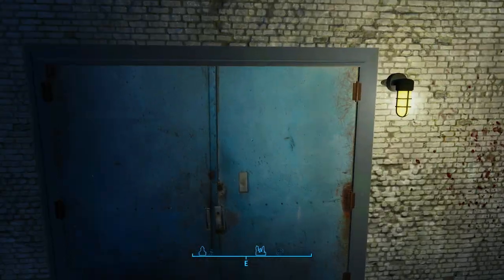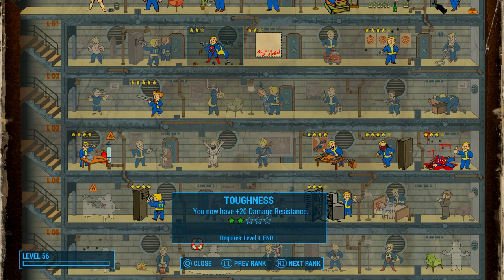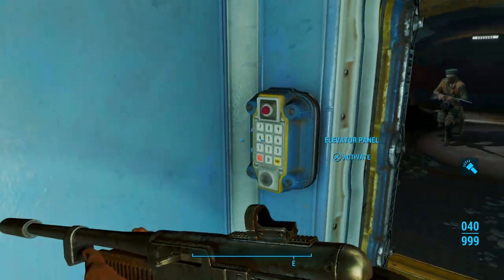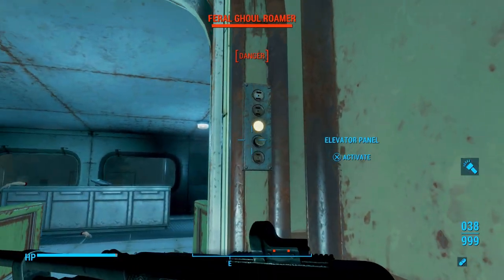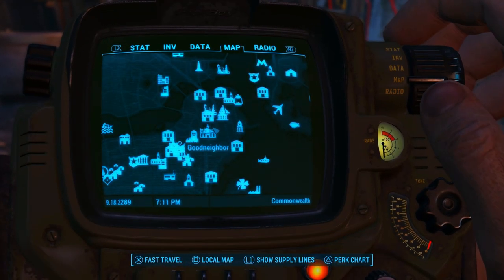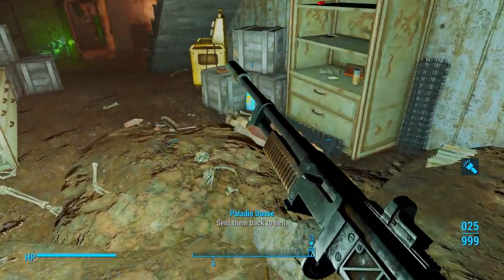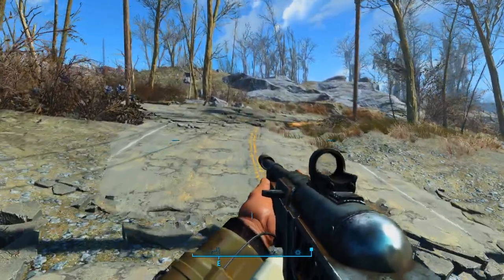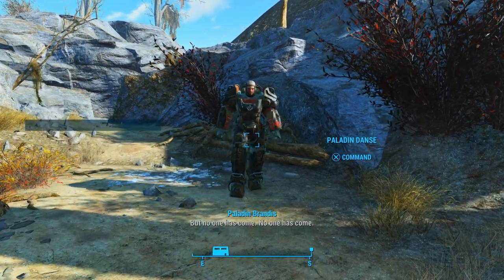Fallout 4 - Part 36 Recon Bunker Theta